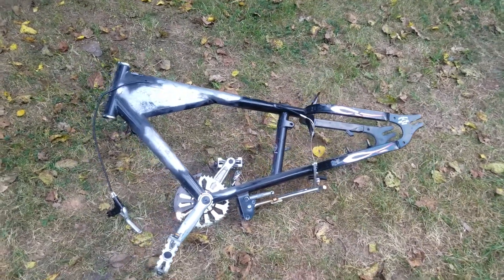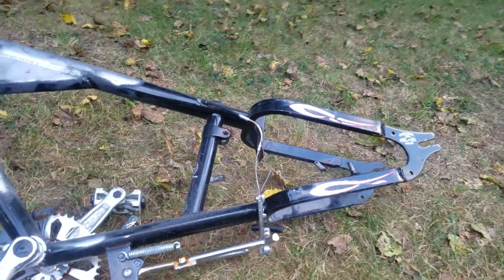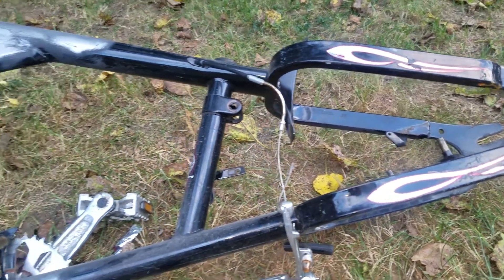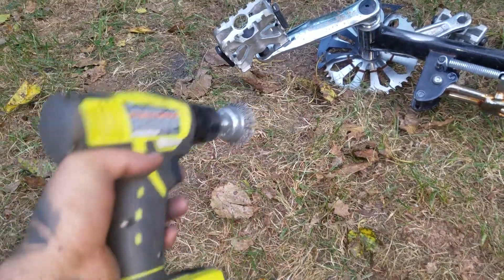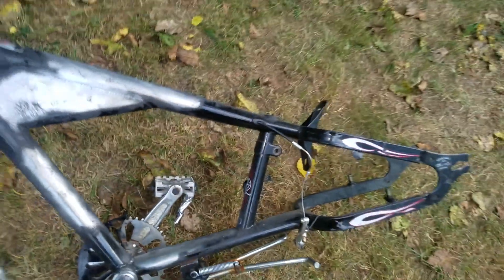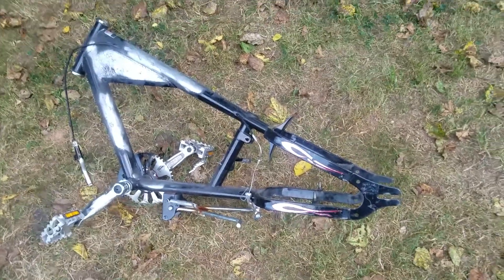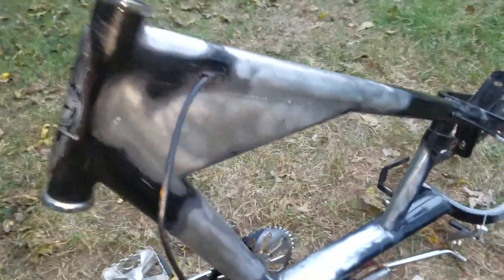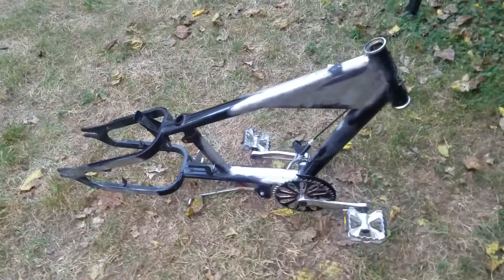Removing stickers bicycle frame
This is a video on how I remove stickers from bicycle frames this is my brother-in-law's bike. And the creeper is old and I picked it up at a car swap meet